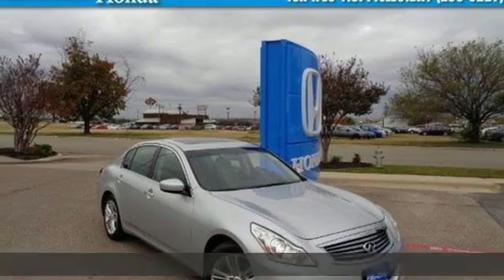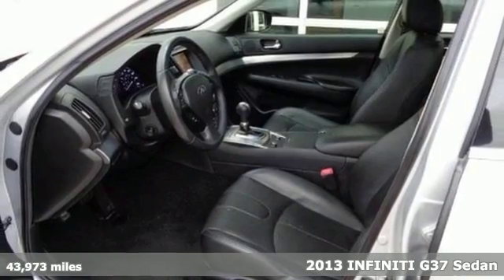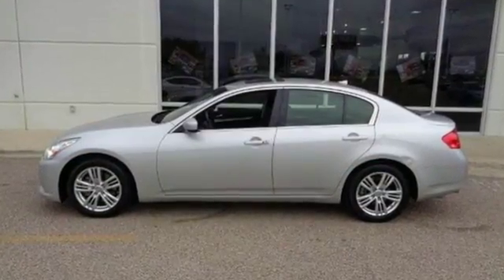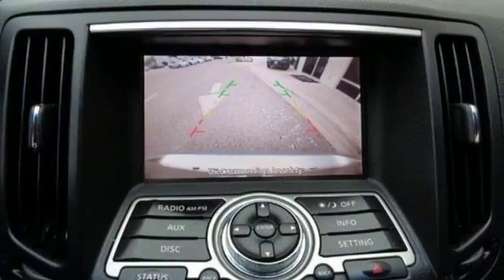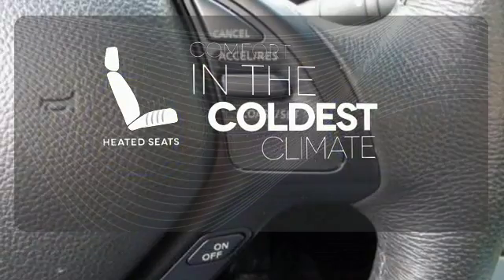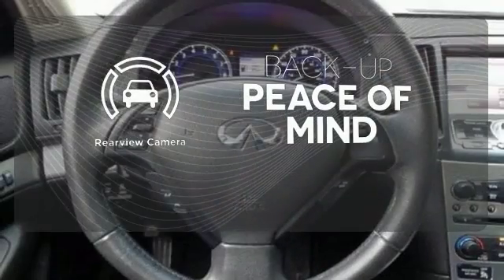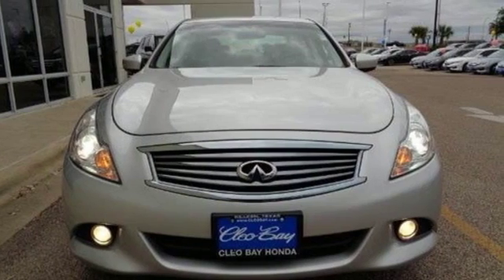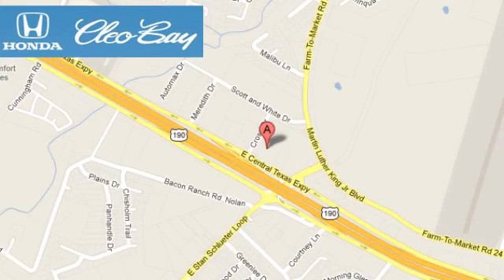2013 INFINITI G37 Sedan Killeen TX Austin, TX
Year: 2013
Make: INFINITI
Model: G37 Sedan
Trim: 4dr Journey RWD
Engine: 6 Cyl - 3.7L
Transmission: Automatic
Color: Gray
Interior: Gray
Mileage: 43973
Stock #: X5099
VIN: JN1CV6AP9DM721965
CarFax One Owner! This Infiniti G37 Sedan is CERTIFIED! Heated Seats, Seating, New Battery ABS Brakes Please let us help you with finding the ideal New, Preowned, or Certified vehicle.

Address:
3907 E Cen-Tex Expy